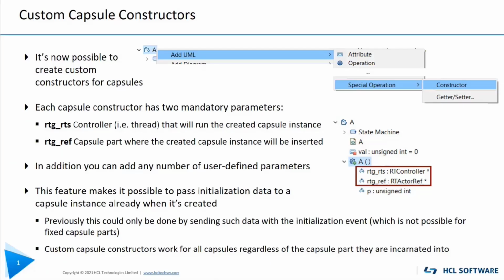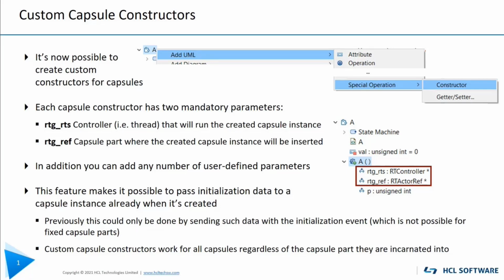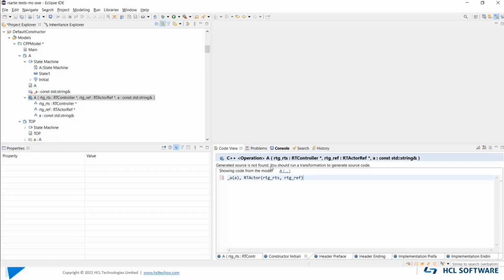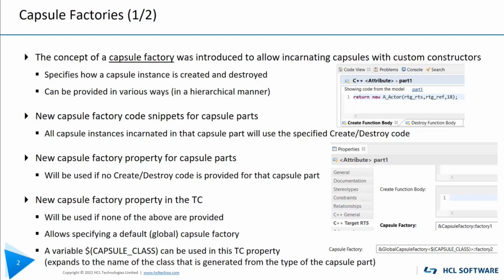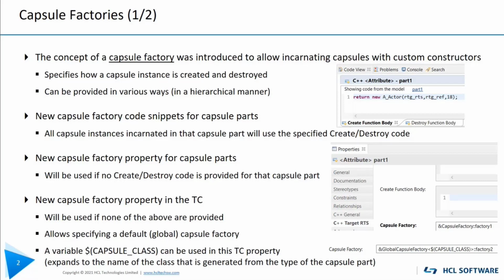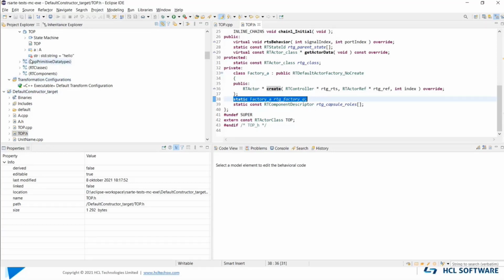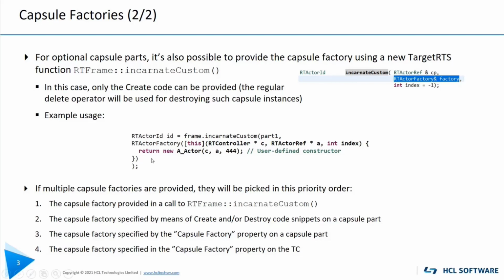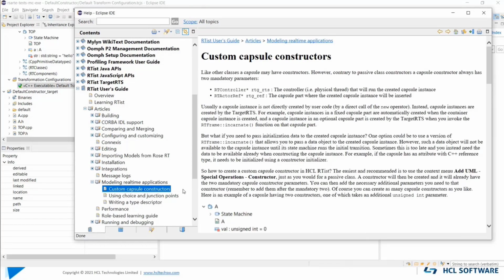HCL RTIST - Sprint Demo 2021.40 - 2. Custom Capsule Constructors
Capsule constructors make it possible to pass initialization data already when a capsule instance is created, regardless of the kind of capsule part it is contained in. Capsule factories specify how to create and destroy an instance of a capsule (e.g. what arguments to pass to its constructor).